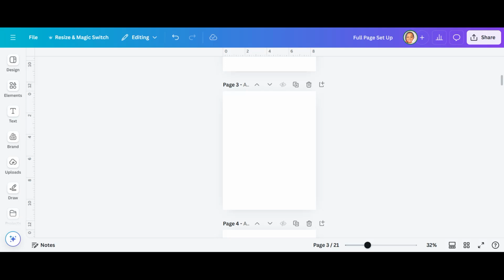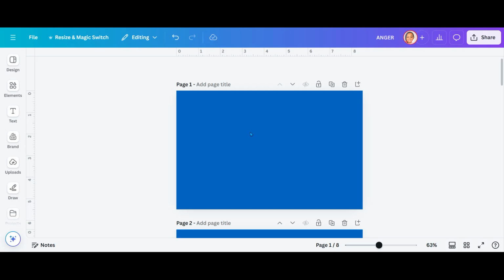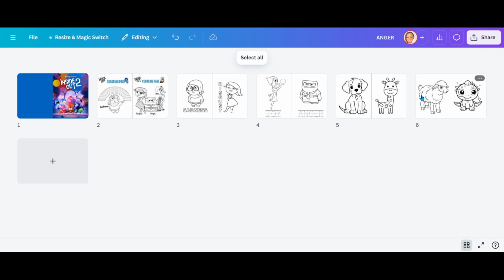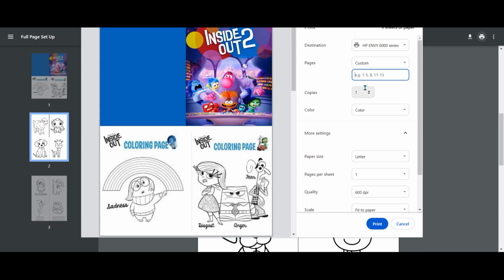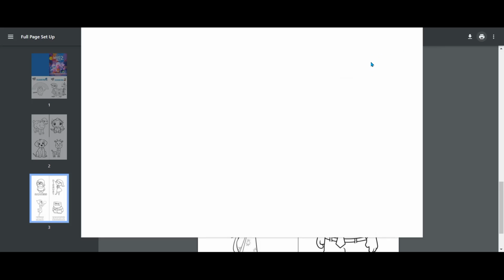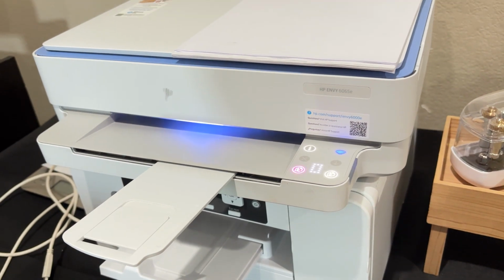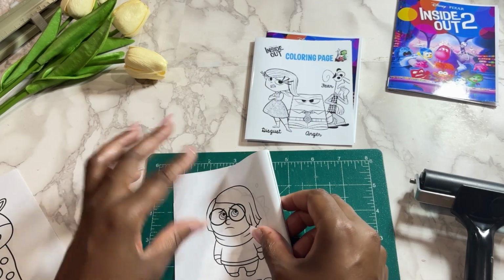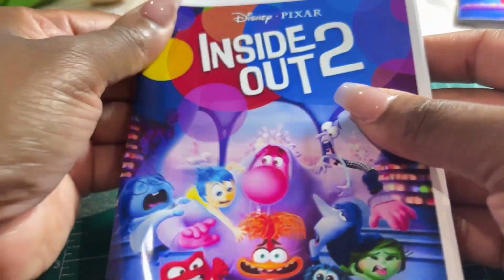Assemble your mini coloring books! D- I-Y Coloring Book At Home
In this video I will be showing you how I assemble coloring books that I designed in Canva.

These make great party favors, gifts, and even DIY workbooks for your kids at home.

Thank you so so SO much for watching. you're supporting my dreams!

➡️All the materials, fonts, SVG designs and more are linked below.

🏬Amazon Storefront

Link for Long Stapler

🎨Creative Fabrica -Try for Free -Sign up for FREE and download your first 10 items

🎼Music
Music from Uppbeat

📲Let’s connect:
💛 Pinterest     Crafting with Shaneda